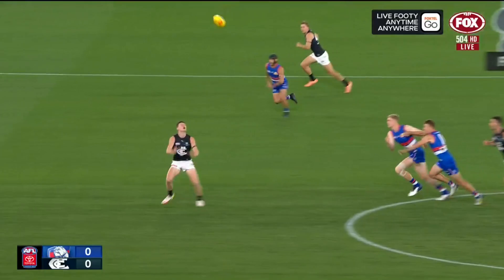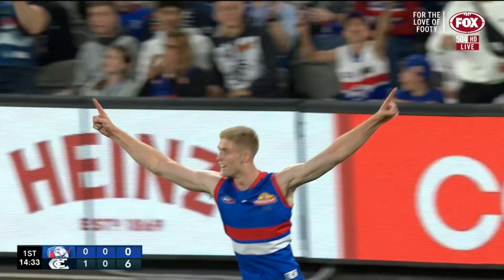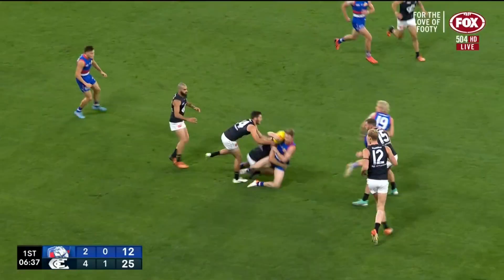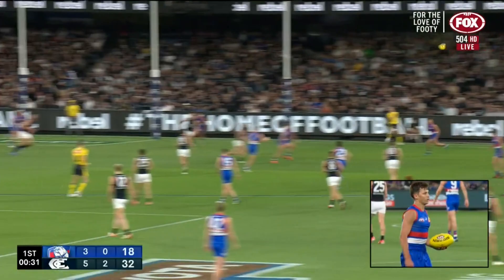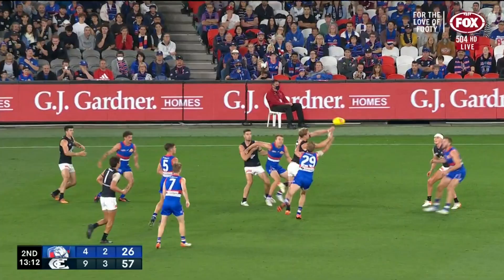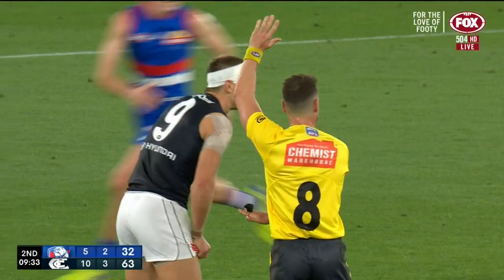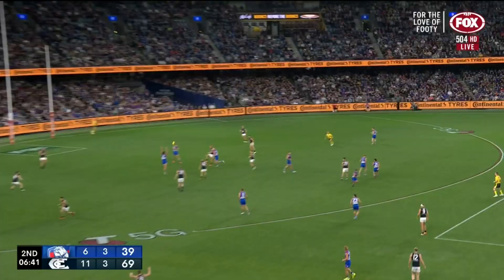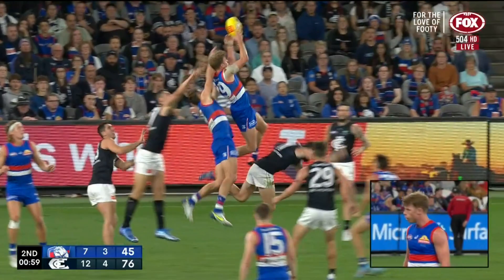WESTERN BULLDOGS 1ST HALF HIGHLIGHTS | 2022 Round 2 vs CARLTON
2022 Round 2 - Western Bulldogs 1st half highlights vs Carlton Blues from Marvel Stadium